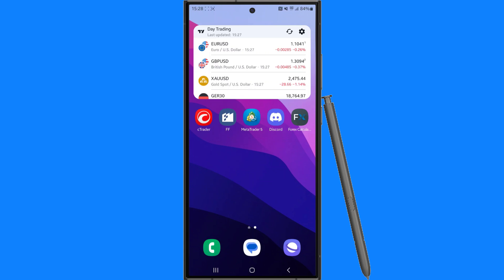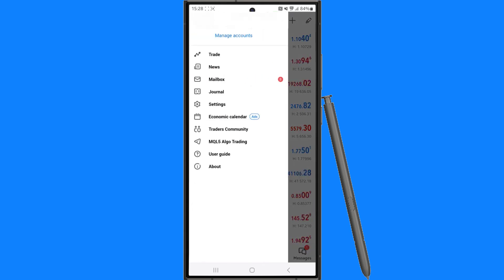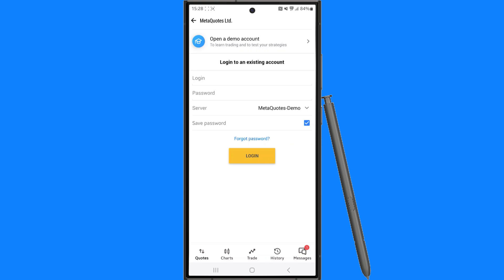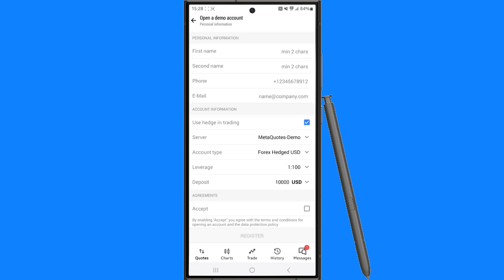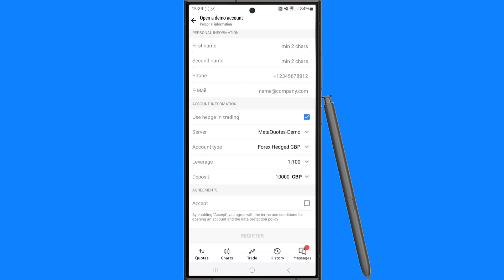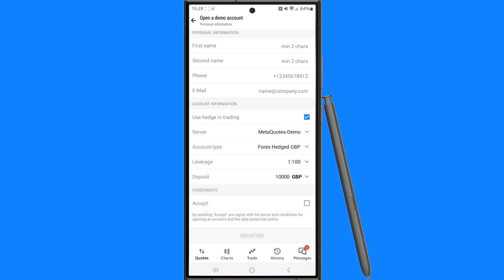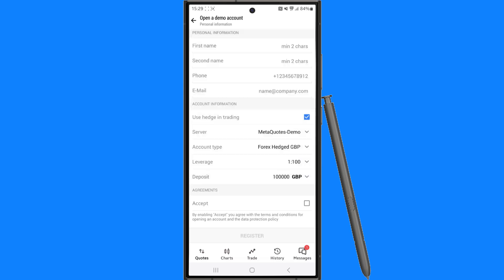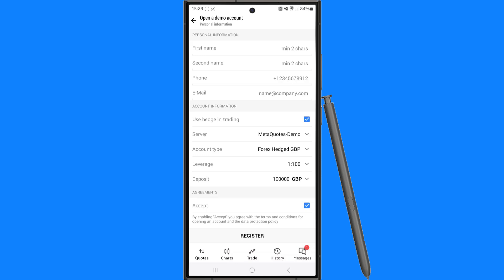How to Create Demo Account on MT4 / MT5